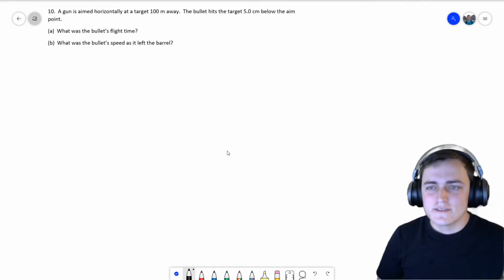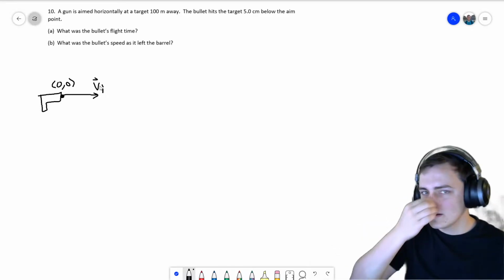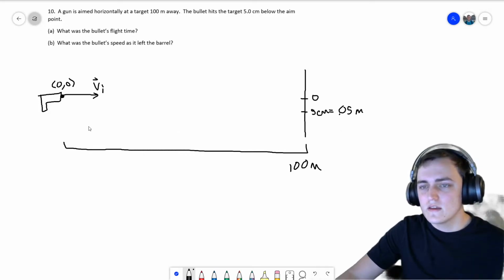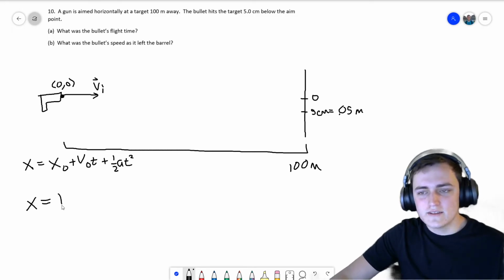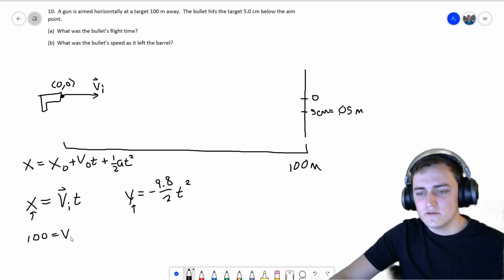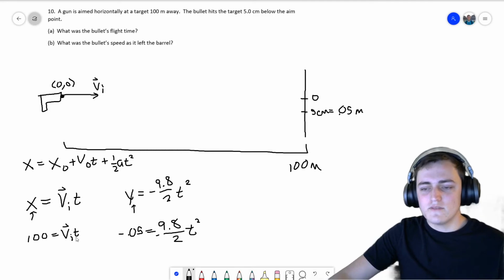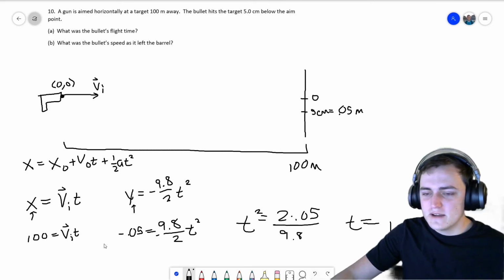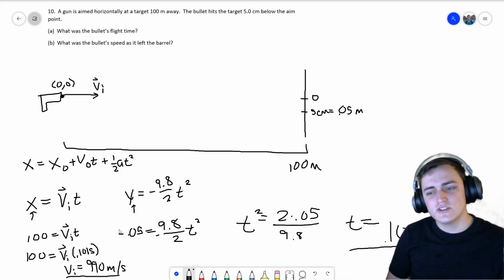Physics - 2D Motion and Kinematics of a Bullet - HW 2.10 Prep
In this video we work with 2 dimensional motion and kinematics for HW 2 problem 10 for Oregon Institute of Technology's PHY 221 course.